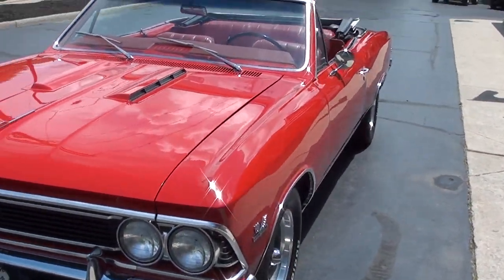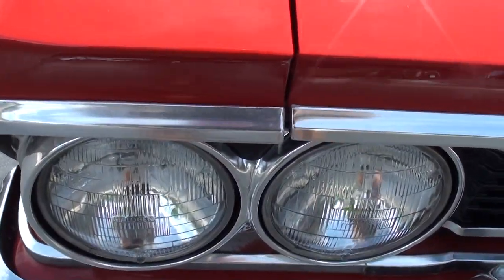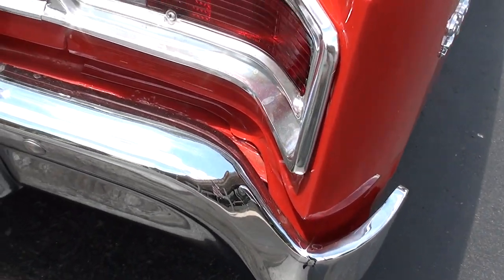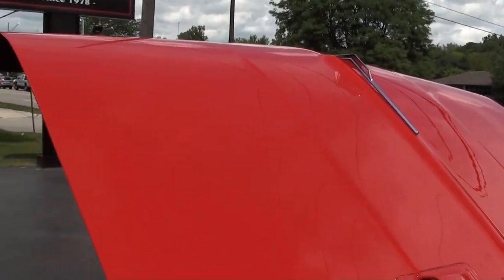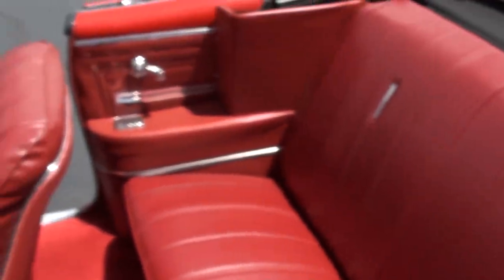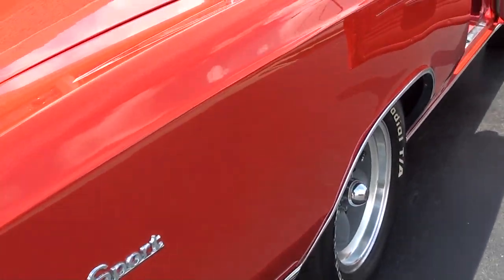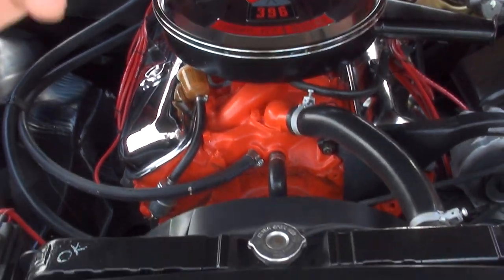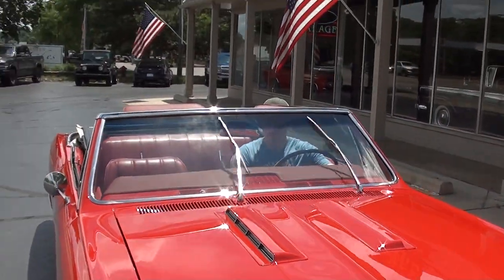1966 Chevrolet Chevelle SS Convertible $58,900.00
True (138) Super Sport, clean Florida car, Recent Body-Up Restoration, beautiful Regal red, red vinyl interior, white convertible top, matching numbers 396 ci/325 hp engine, Edelbrock 750 cfm 4 bbl, factory intake & exhaust manifolds, factory air cleaner & valve covers, power steering, power front disc brakes, 350 turbohydramatic transmission, factory bucket seats with console, tilt column with teak sport wheel, factory knee knocker tach & gauges, factory am-fm radio, power front windows, power top, Flowmaster H pipe dual exhaust, 12 bolt 3.73 rear end, 275/60R15 BF Goodrich Radial TA rear tires, 235/60R15 fronts, 15” Torque Thrust D wheels, factory jack with spare, One Clean Bowtie!